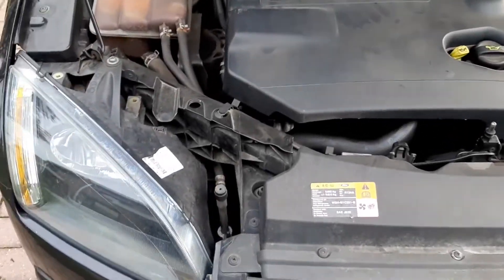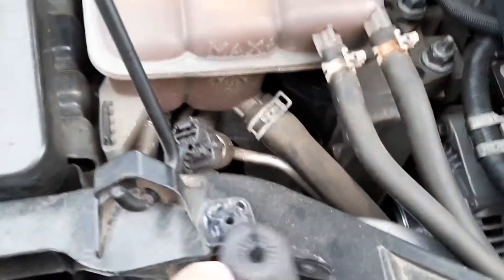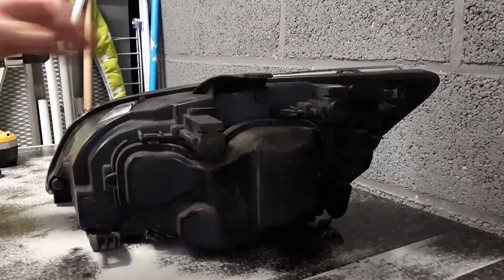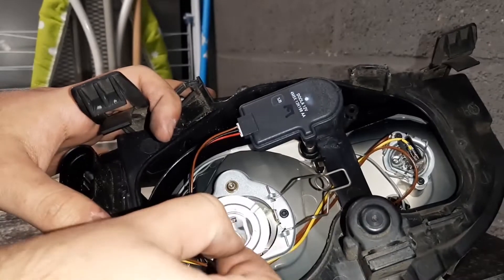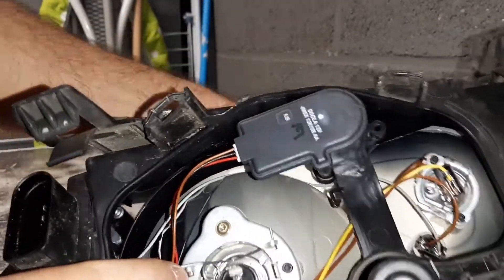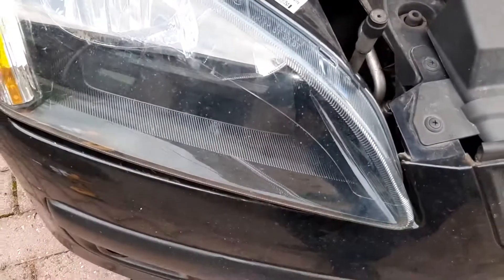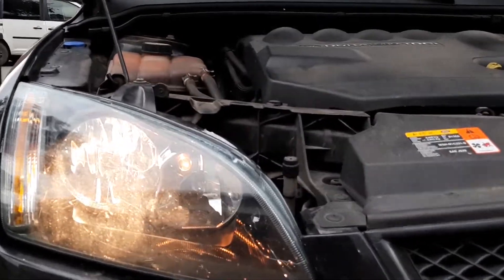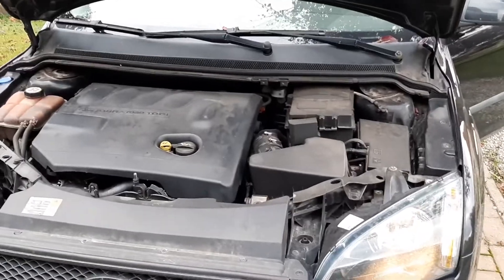How To Replace a Headlight Bulb In Your Car (Ford Focus MK2)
in this tutorial video ill be showing you guys how to replace your headlight bulb in your car in this case my ford focus mk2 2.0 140hp 2005